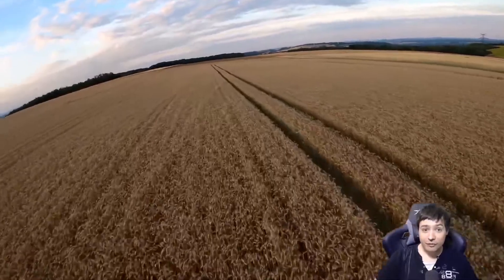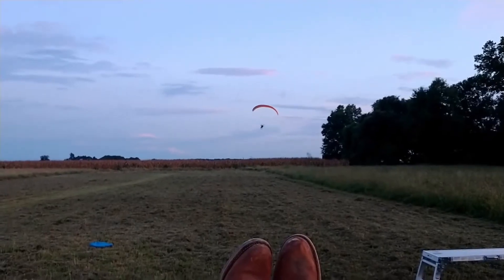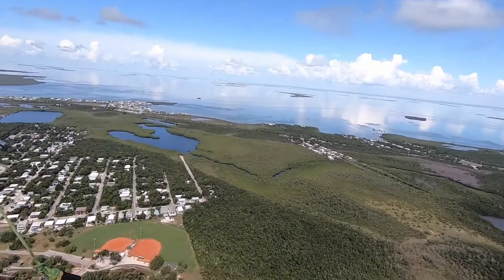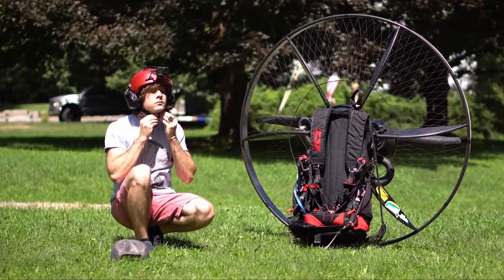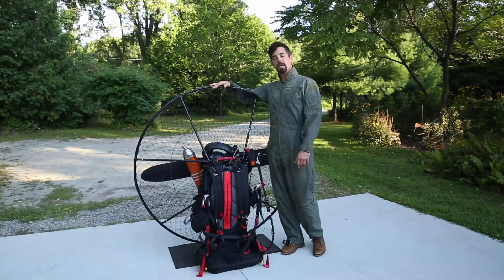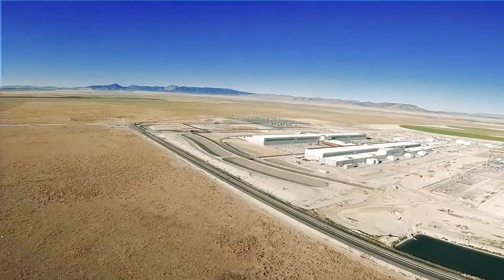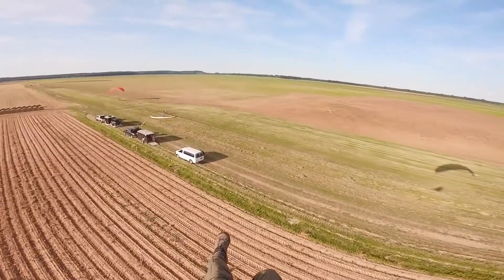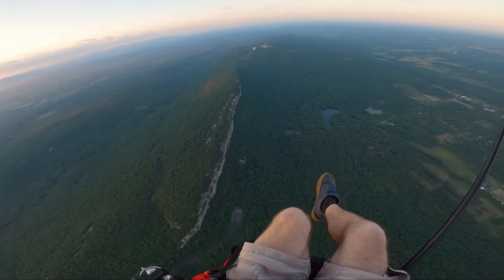Your Weekly Dose of Paramotor #2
Youtube Paramotor Highlights from 08/16/2020 to 08/22/2020.

Our Free Wind App Featuring the RAP model from NOAA.

If you don't want your clips included, I understand. Please be sure to include the timestamps.

0:00 Intro
0:07 Paramotor Manni
0:27 RuetscheFlies
0:54 KeyMoo
1:06 PPG Gorilla
1:28 Paramotor Crazy
1:52 David H
2:11 Erik Bangtson
3:10 Doug Hargis
3:37 Mark Huneycutt
3:55 Parahooners
4:21 David Carroll
4:44 Scott Hall
5:05 ProjectXJ
5:28 Parahooners
6:01 RuetscheFlies
6:36 ripman ridin
6:59 Tucker Gott
7:37 Allen Archer
8:21 Trike Flyer
8:59 Airborne
9:46 Streetandsky41
10:10 SKYMAX Paramotors
10:29 Marc Amenson
10:54 Portugal Paramotor with Mack
11:21 Jerry Delyea
11:51 JT Wardle
12:19 Flightcoach
12:39 Streetandsky41
13:05 Erik Bangtson - Low Flight Fun
13:34 Yankee Paramotor
13:48 Kyle O'Glee
14:33 Glenn Tupper
14:56 Streetandsky41
15:16 Fly-Guy Alberta
15:38 Bob C
16:00 Josh Perry
16:18 Eric Steele
16:52 Tucker Gott
17:06 ChrisJewell7333